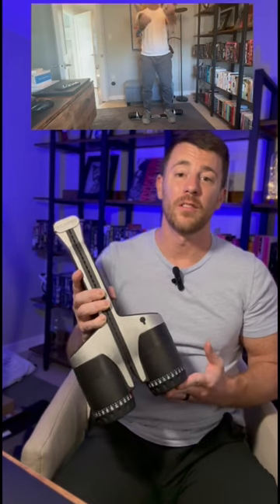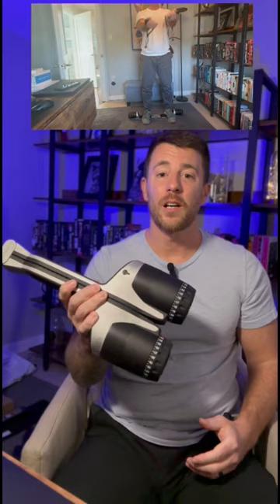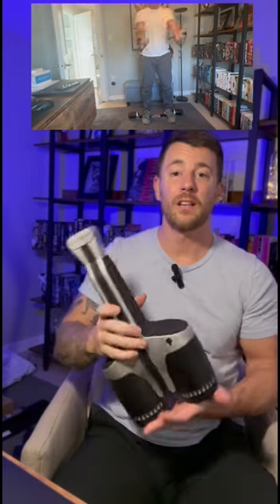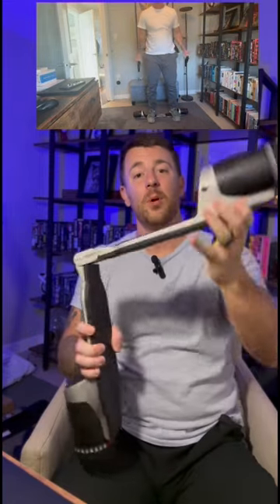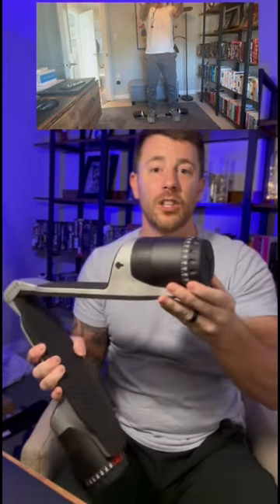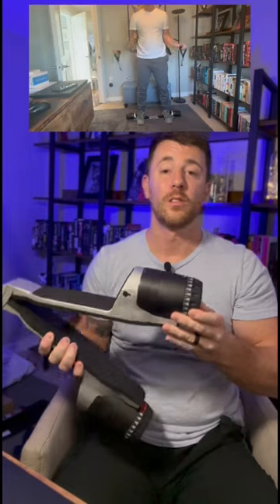MAXPRO - the all in one portable fitness machine!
MAXPRO Fitness: Cable Home Gym | As Seen on Shark Tank | Versatile, Portable, Bluetooth Connected | Strength, HIIT, Cardio, Plyometric, Powerful 5-300lbs Resistance